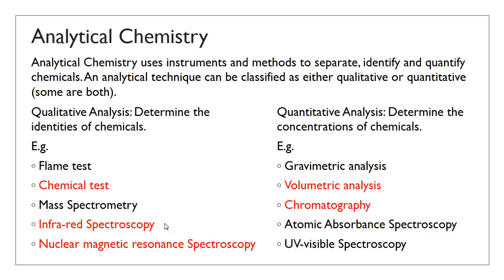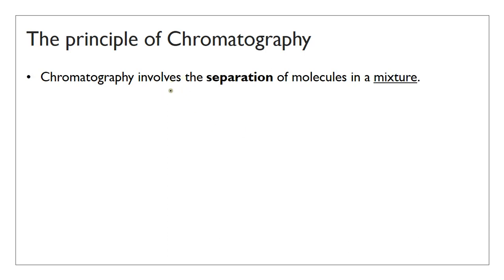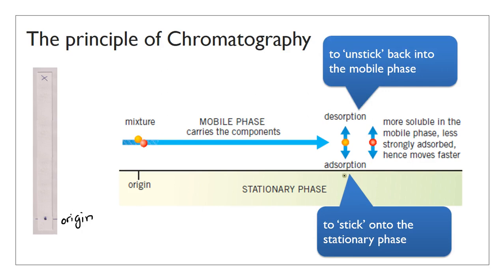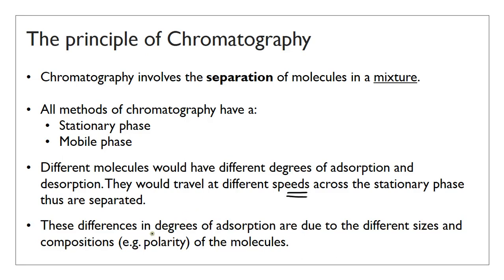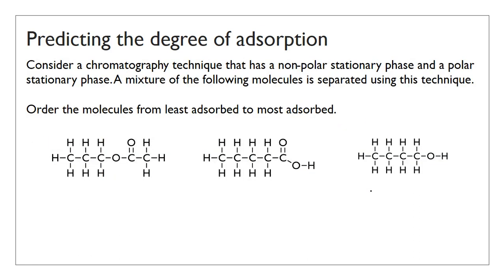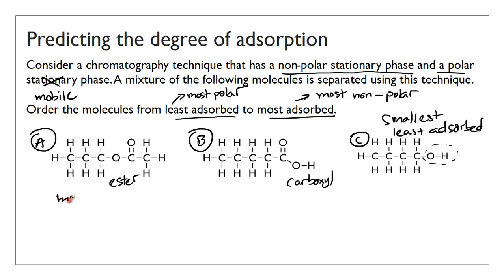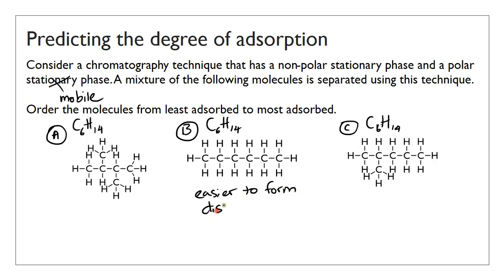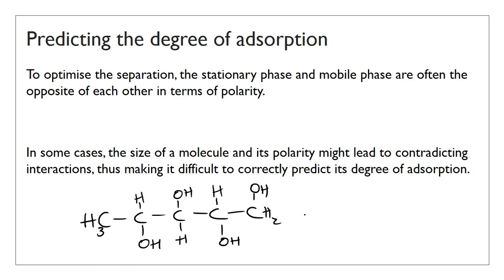Chromatography: Recap Principle